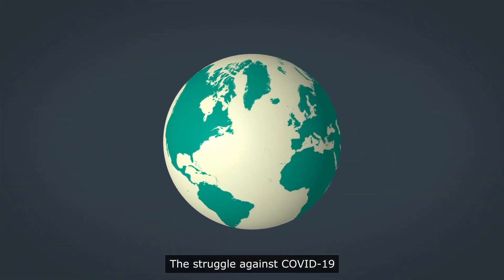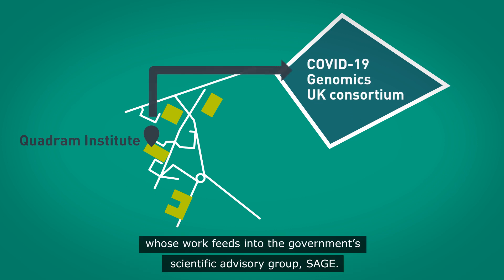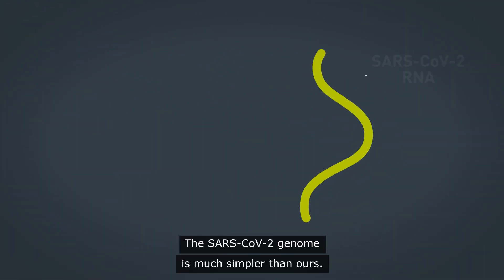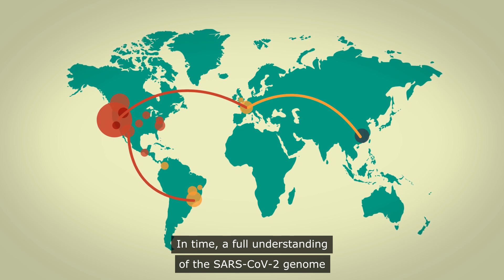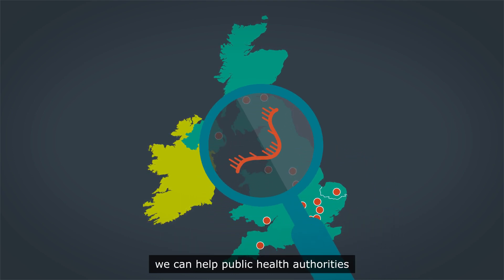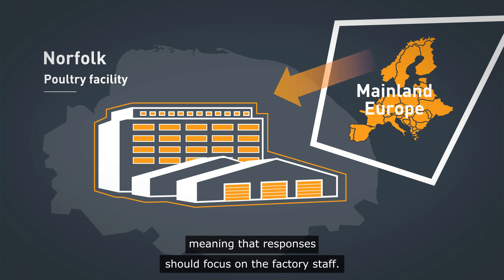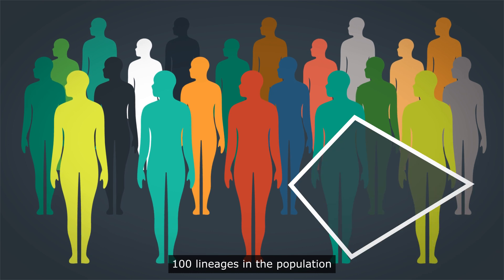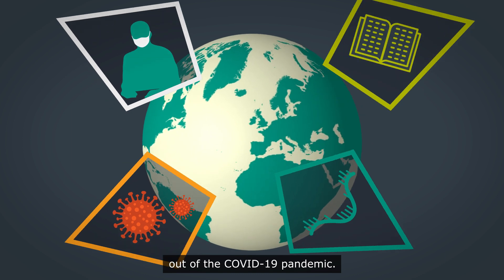The COVID-19 Genome Detectives (subtitled)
COVID-19 genome detectives from the Quadram Institute, the Norwich Research Park and the UK research sector are leading the way in rapid large-scale SARS-CoV-2 genome sequencing to help stop the spread of the virus behind the Coronavirus pandemic.

Since the start of the pandemic, researchers have been sequencing viral genomes from postiive Coronavirus tests being carried out in the region’s hospitals, community care organisations and drive through testing facilities.

This has helped to map the spread of the virus, identified hidden outbreaks and provided insights into the effectiveness of interventions to stop its spread. The Norwich Research Park team is led by Dr Justin O’Grady and Dr Andrew Page, and is one of 19 partners in the UK’s COVID-19 Genomics UK Consortium that was set up in March to track the spread of the virus across the country. The data are being shared with UK health agencies, as well as academics internationally, as part of the global effort to understand and control COVID-19.